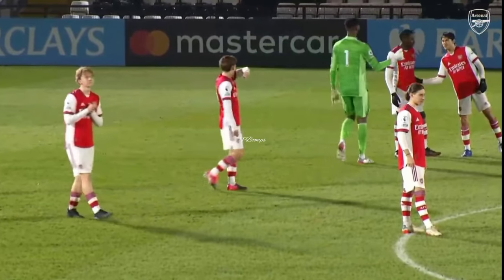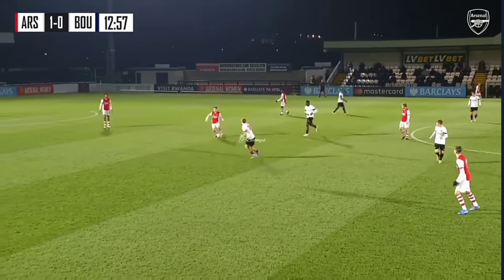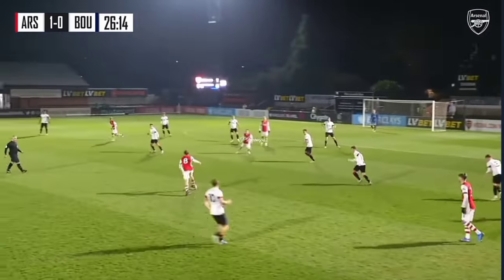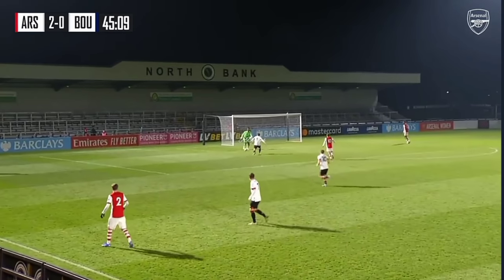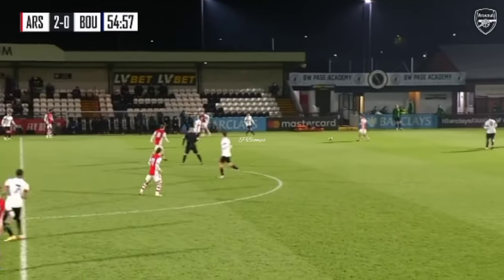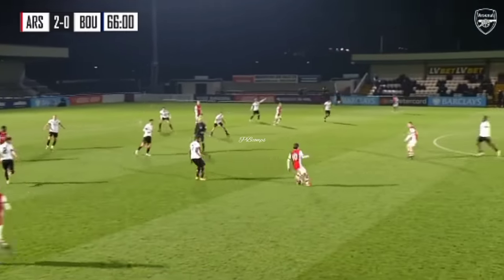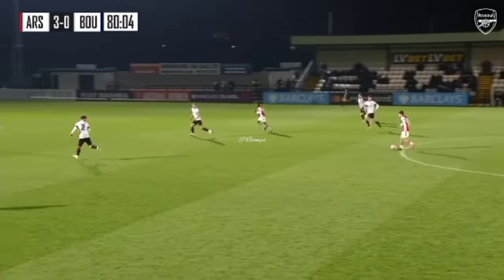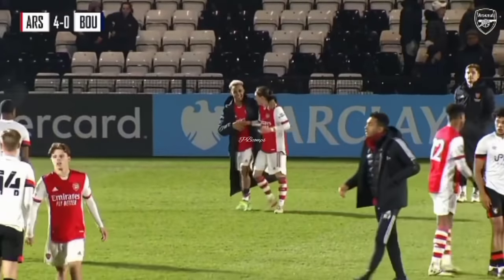Ben Cottrell Vs Bournemouth U23 | Premier League Cup (18/1/22)